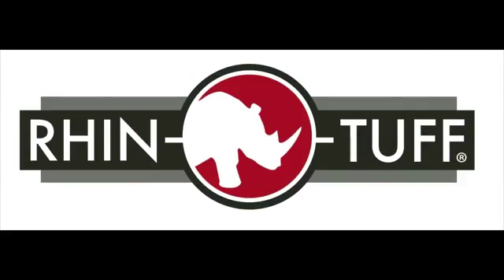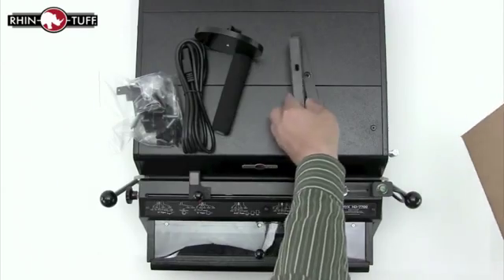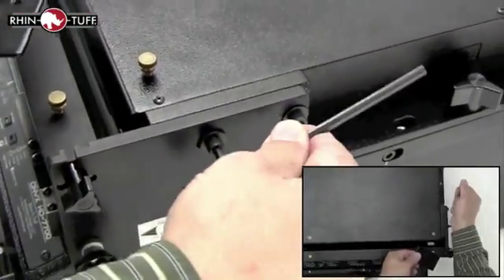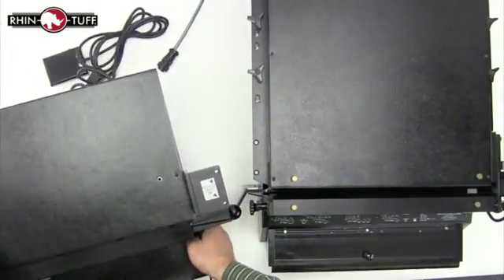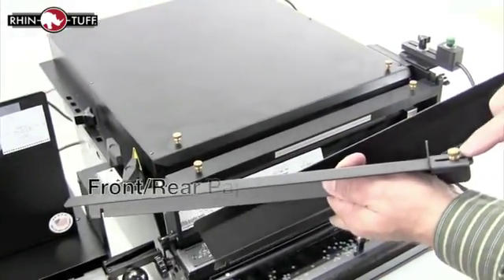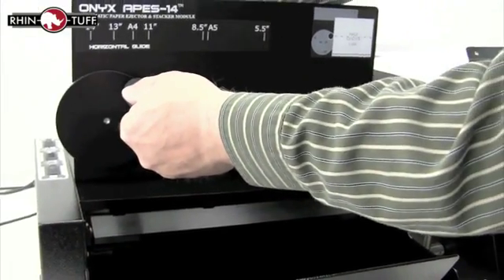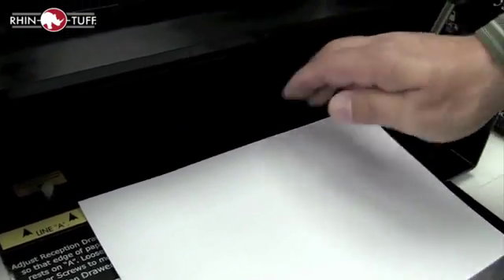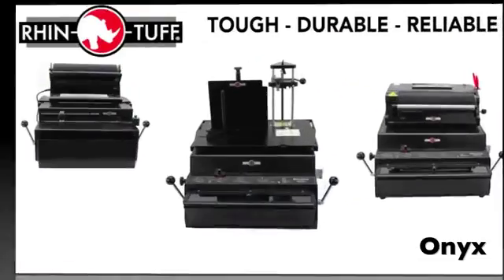How to Set Up and Run Rhin O Tuff's Punch and Bind Auto Ejector and Stacker Module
How to Set Up and Run Rhin O Tuff's Punch and Bind Auto Ejector and Stacker Module. for more information.